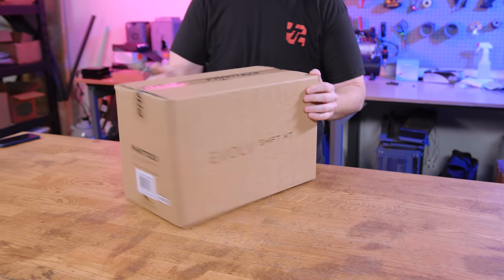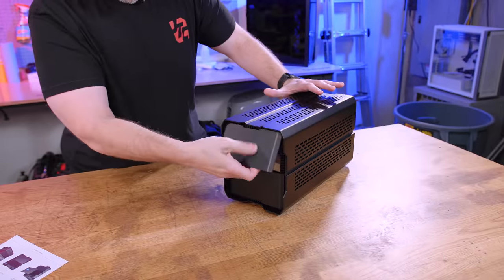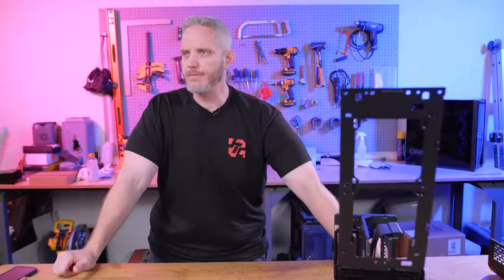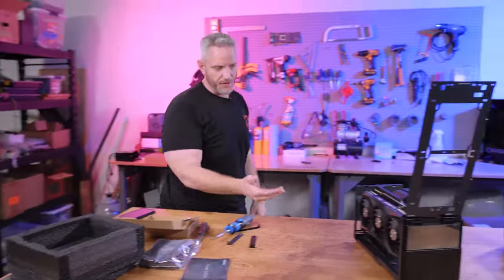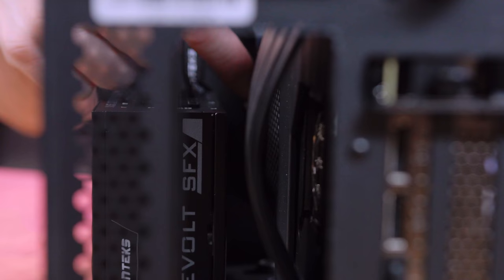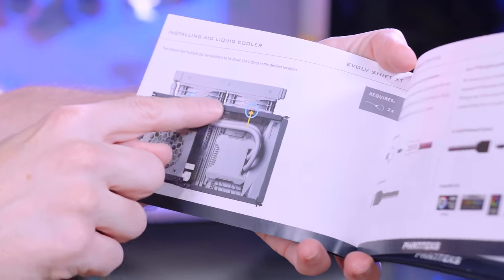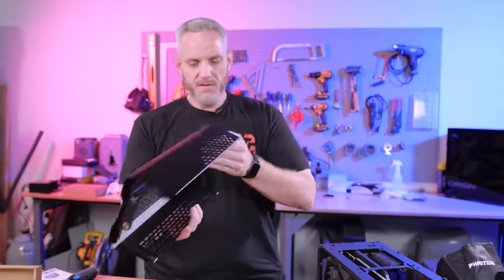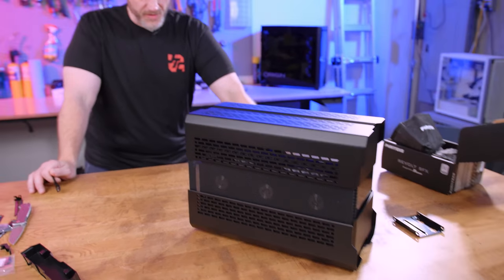I just fell in love with this case...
To see the complete lineup of Gaming, Enterprise and Data Center storage solutions from KIOXIA head